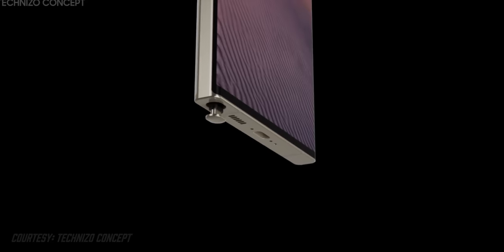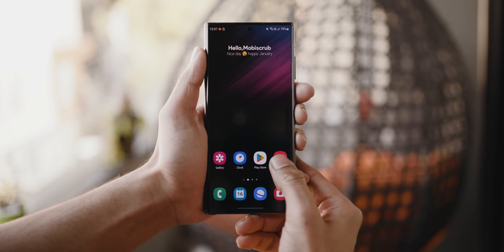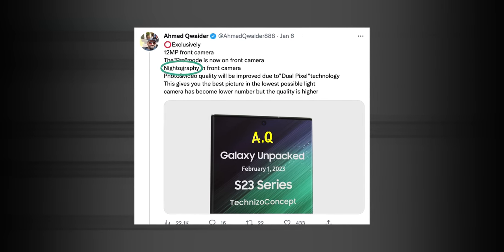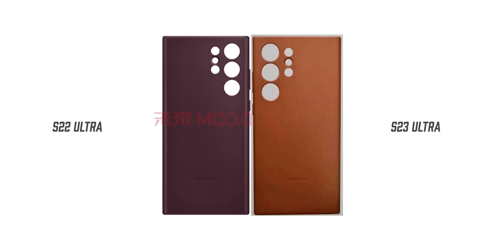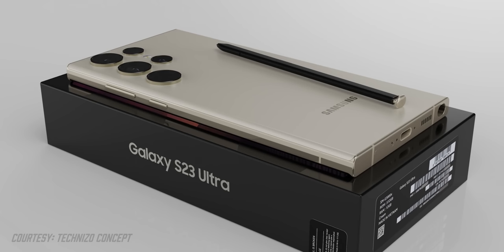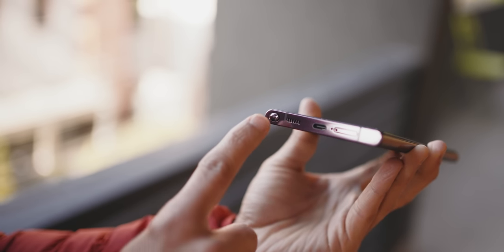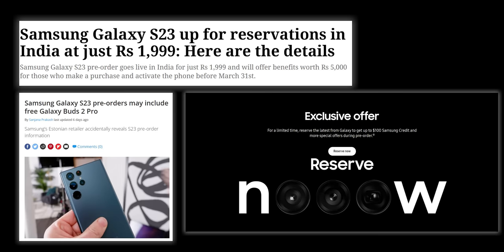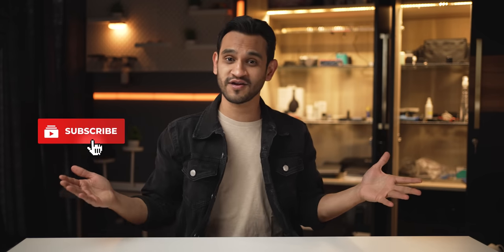Samsung Galaxy S23 ULTRA - ALL Major Features & Pricing!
Samsung Galaxy S23 is launching on 1st February, 2023 and a lot of the good stuff has been leaked all over the internet. The highlight is definitely the 200 MP camera module in the Galaxy S23 but how they optimize it would be key in making it a hit feature. But in addition to that, Galaxy S23 will receive a significant upgrade in performance and battery efficiency with the Snapdragon 8 Gen 2 chip. There are some other upgrades in the Galaxy S23 series that I cover in the video, so make sure you watch till the end!

Shoutout to Technizo Concept for their effort on creating high quality renders.

Galaxy S23 Prices (all approximations)

Galaxy S23 Price in India (8 GB, 128 GB): ₹80,000
Galaxy S23+ Price in India (8 GB, 128 GB)::₹90,000
Galaxy S23 Ultra price in India (8 GB, 256 GB): ₹1,10,000

Galaxy S23 Price in US (8 GB, 128 GB): $800
Galaxy S23+ Price in US (8 GB, 128 GB)::$1,000
Galaxy S23 Ultra price in US (8 GB, 128 GB): $1,200

Variants: Base, Plus and Ultra
OS: Android 13, One UI 5.1
CPU: Snapdragon 8 Gen 2
RAM: 8 GB, 12 GB
Colors: Cotton Flower, Misty Lilac, Phantom Black, Botanic Green
Display: AMOLED, 120 Hz refresh rate, 240 Hz touch sampling
Display Size: 6.1 inch (for base), 6.6 inch (for plus) and 6.8 inch (for ultra)
Peak Brightness: 1,750 nits (for Ultra)
Display protection: Gorilla Glass Victus 2 (may be)

Galaxy S23 Camera
Primary camera: 200 MP (only in Ultra)
Ultra wide: 12 MP
Telephoto 1: 10X, 10 MP
Telephoto 2: 3X, 10 MP
Front Camera: 12 MP (with possibly pro mode, nightography features and dual pixel technology)
Video: Upto 4K at 60 fps

Galaxy S23 Battery
Galaxy S23 base: 3,900 mAh
Galaxy S23 Plus: 4,700 mAh
Galaxy S23 Ultra: 5,000 mAh

Chapters:
00:00 Design & Colors
00:47 Camera Upgrades
02:10 Selfie Cam & Telephoto
03:18 Minor Build Changes
03:46 Gorilla Glass Victus 2?
04:17 S23 Ultra Design Changes
05:09 Hardware Upgrades
06:12 Galaxy S23 Pricing
06:49 Galaxy Book3 Surprise
07:16 Enough for now!

Audio Gear
Audio Mixer